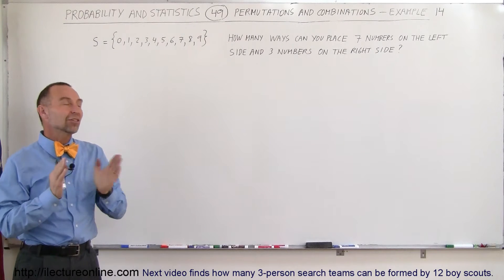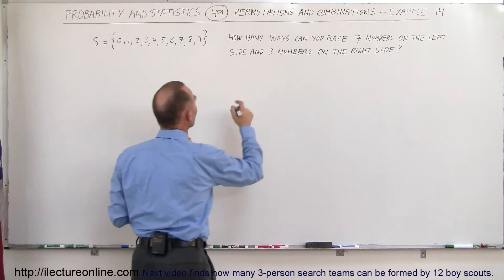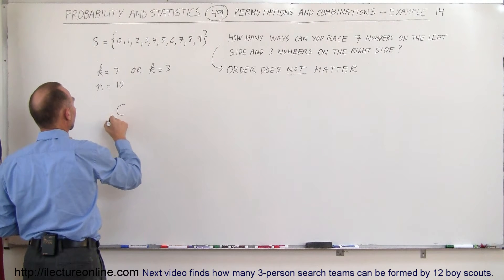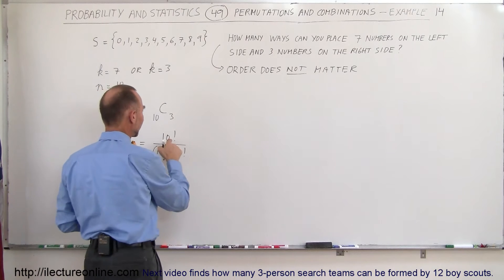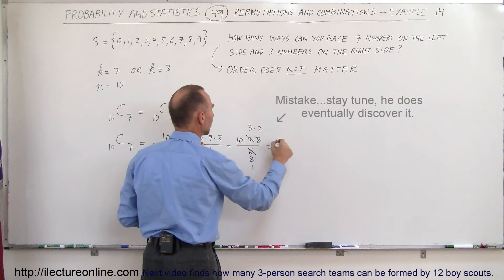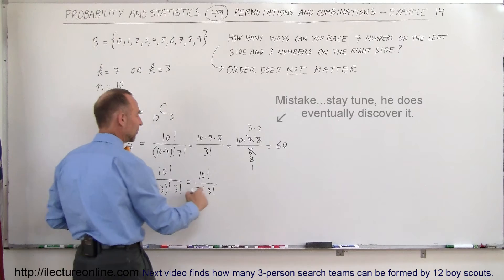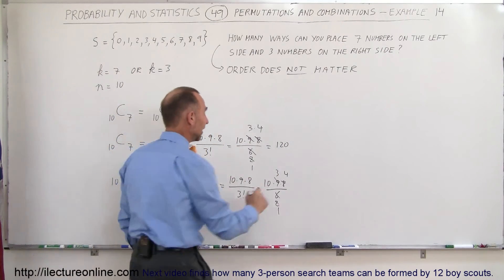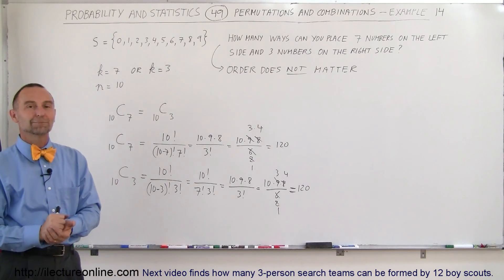Probability & Statistics (49 of 62) Permutations and Combinations - Example 14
In this video I will find how many ways can 7 numbers can be placed on the left and 3 on the right side given S={0,1,2,3,4,5,6,7,8,9}.